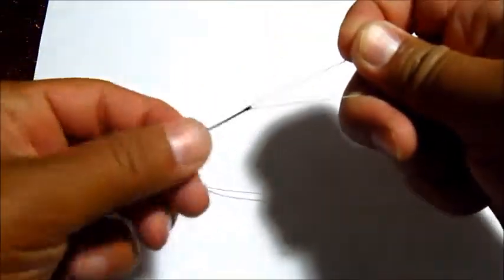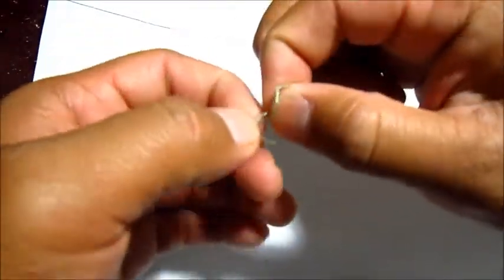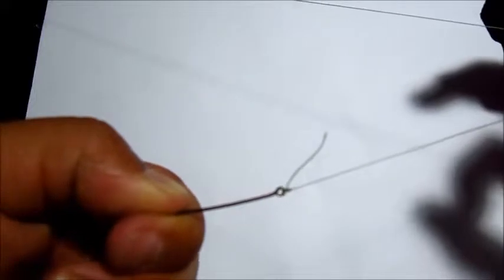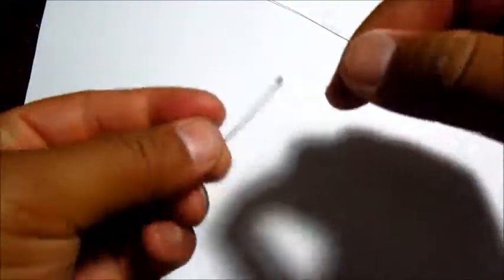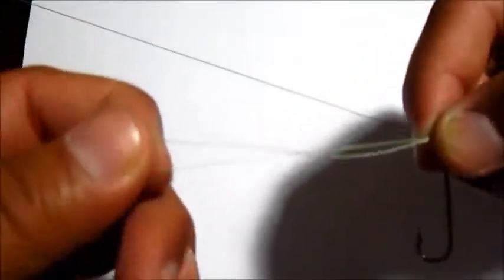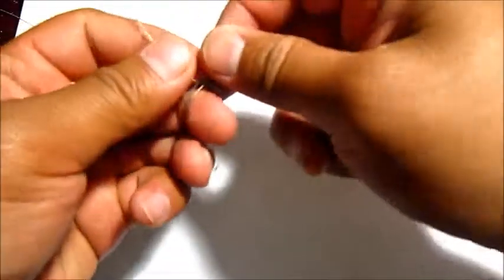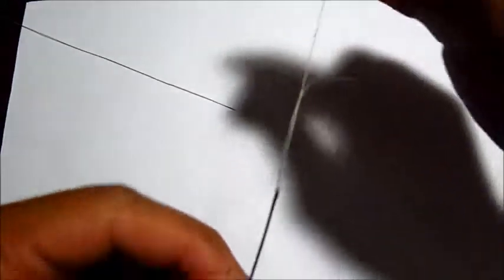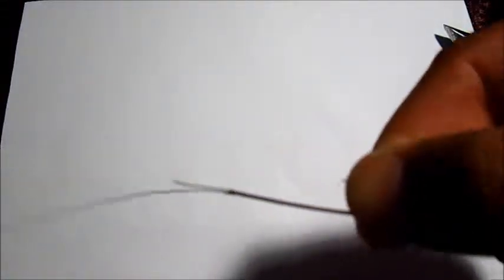Awesome tube 956 how 2 fishing knots